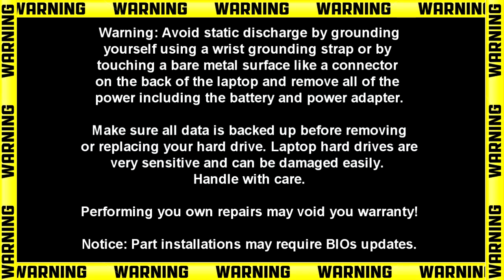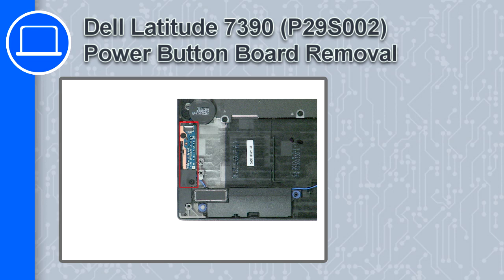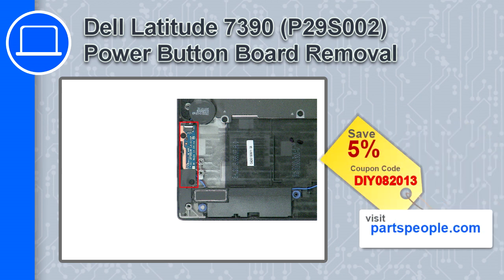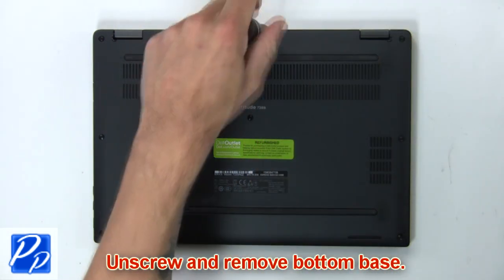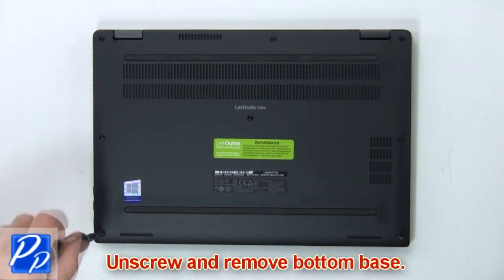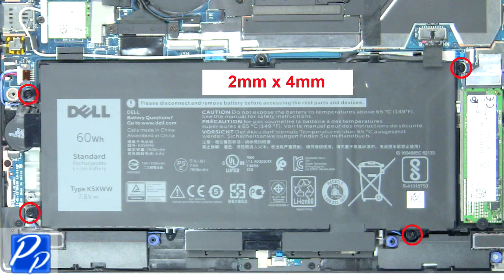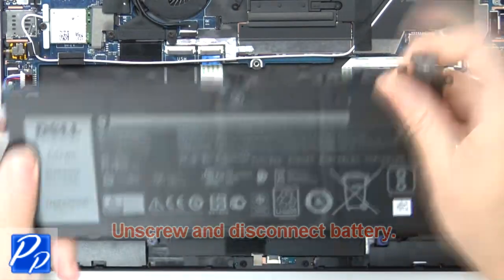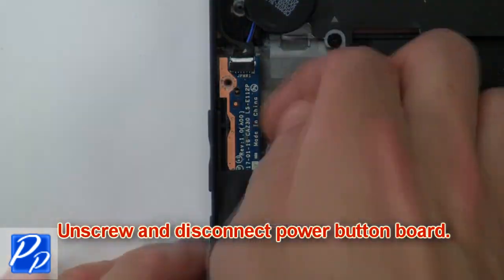Dell Latitude 7390 (P29S002) Power Button Board How-To Video Tutorial